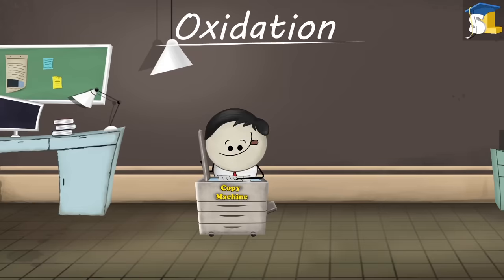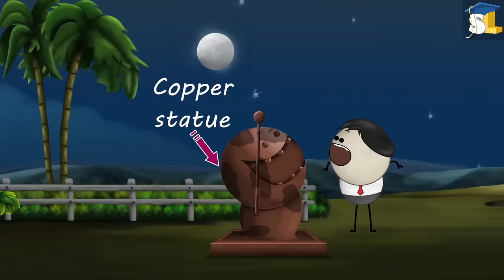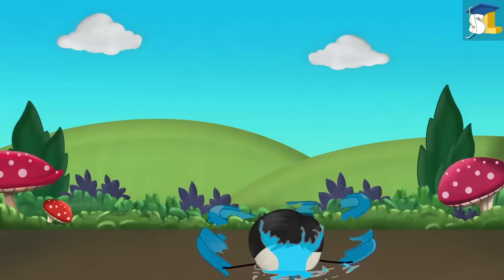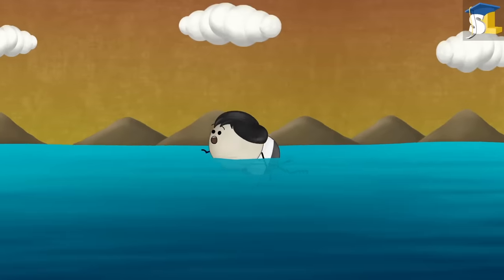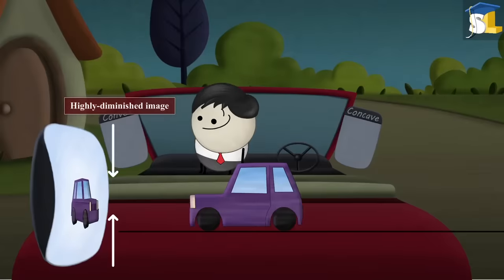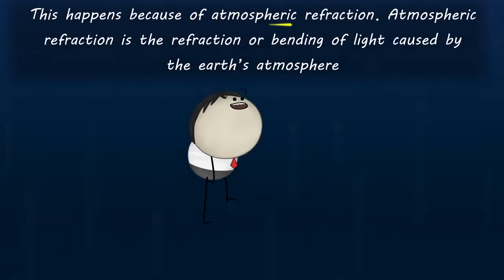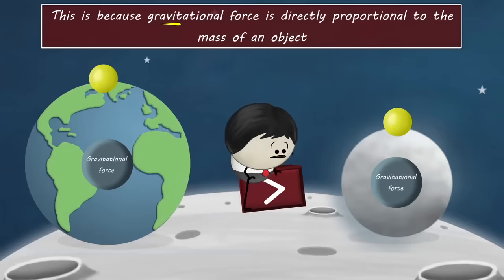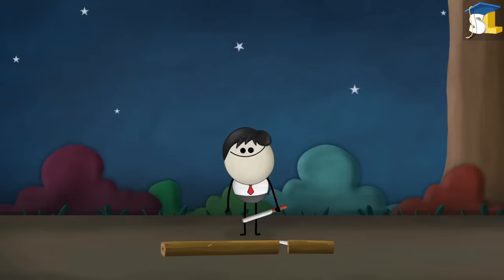Why do papers turn yellow? plus 9 more videos..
Oxidation - Why do papers turn yellow?
Oxidation - Why do copper vessels turn green?
Cleansing ability of Soap - Why is soap ineffective in hard water?
Archimedes' Principle - Why do we weigh less in water?
Newton's Third Law of Motion - Why does a swimmer push the water backward?
Convex mirror - Why is a convex mirror used as a rear-view mirror?
Heat - Why do woolen clothes keep us warm?
Atmospheric Refraction - Why do stars seem higher than they actually are?
Gravitational Force - Why do you weigh less on the moon?
Pressure - Why is it difficult to cut with a blunt knife?